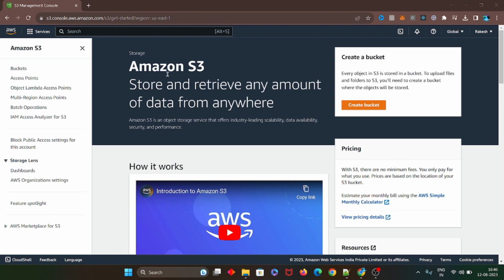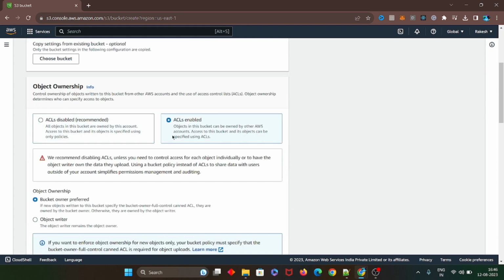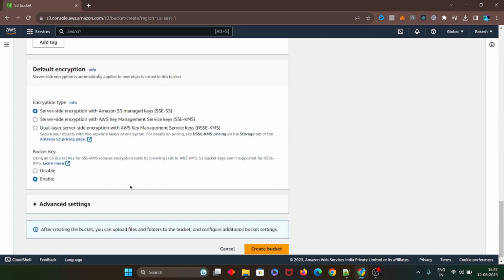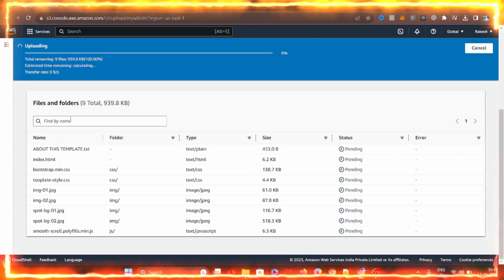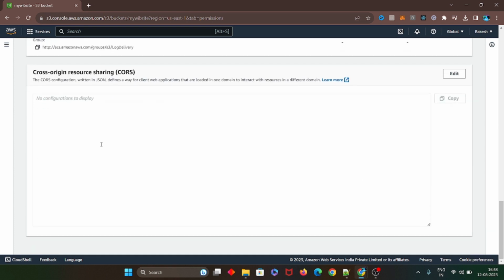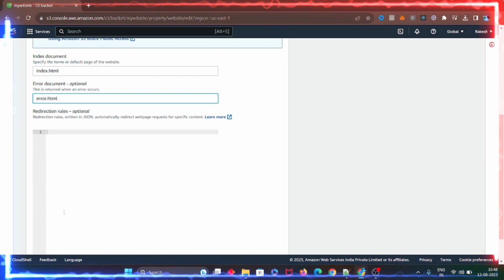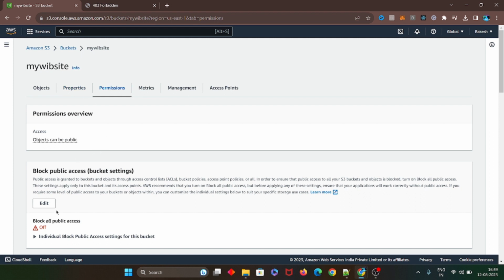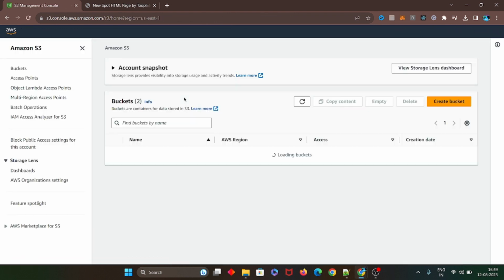How to Host a Static Website on Amazon S3 in 1 Minutes 🔥aws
In this video, I will show you how to host a static website on Amazon S3 in just 1 minutes. I will walk you through the steps of creating an S3 bucket, uploading your website files, and configuring static website hosting. By the end of this video, you will have a fully-functioning static website hosted on Amazon S3!

Here are the steps involved in hosting a static website on Amazon S3:

Upload your website files to the bucket.
Configure static website hosting for the bucket.
Point your domain name to the S3 bucket.
I will go over each step in detail in the video.

Here are some of the benefits of hosting a static website on Amazon S3:

It is a cost-effective way to host a website.
It is easy to set up and maintain.
It is scalable and reliable.
It is secure.
If you are looking for a simple and affordable way to host your static website, then Amazon S3 is a great option. I hope this video helps you get started!